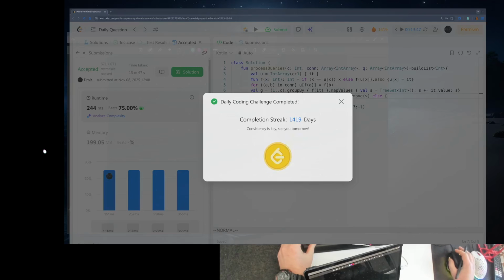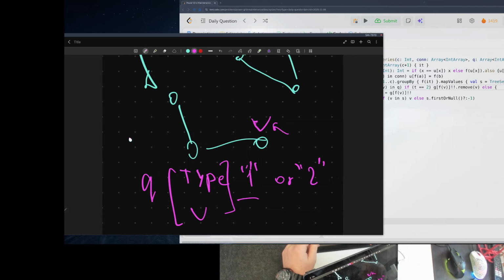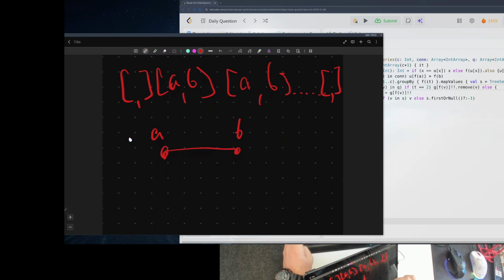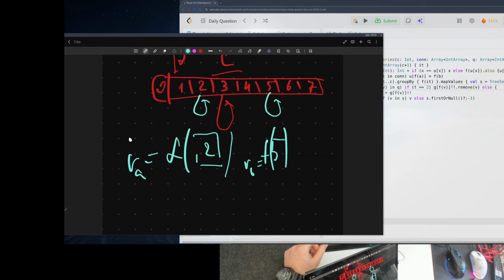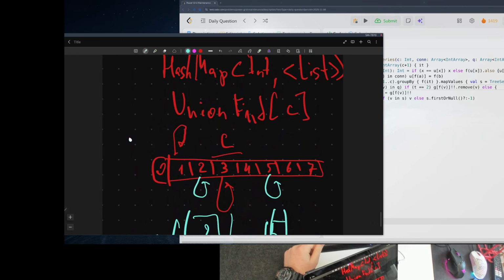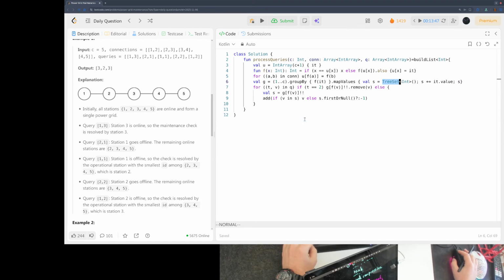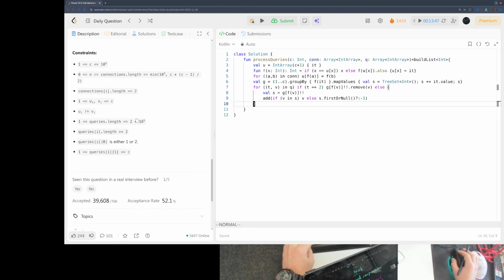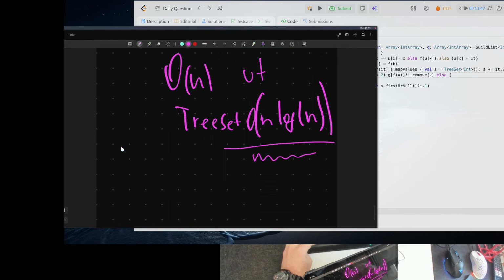# 06.11.2025[3607. Power Grid Maintenance]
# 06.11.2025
[3607. Power Grid Maintenance] medium

Problem TLDR

Smallest in subgraph after turning some nodes off

Intuition

Union-Find to build subgraphs.
Group by roots and put into TreeSets.

Approach

* use Map 'Root,TreeSet'

Complexity

- Time complexity:
$$O(nlog(n))$$

- Space complexity:
$$O(n)$$